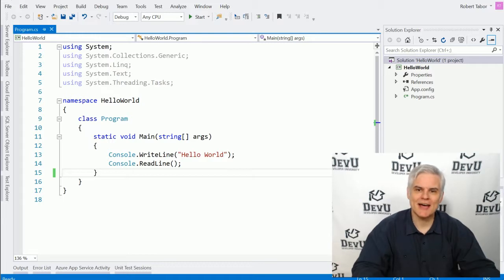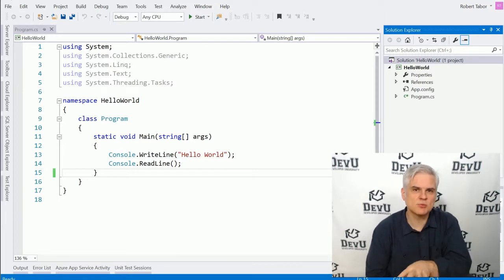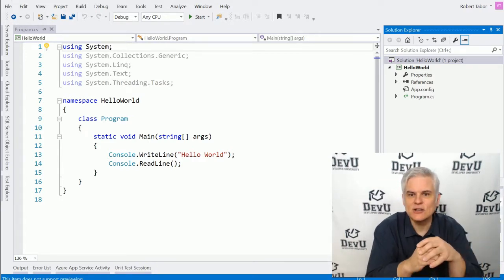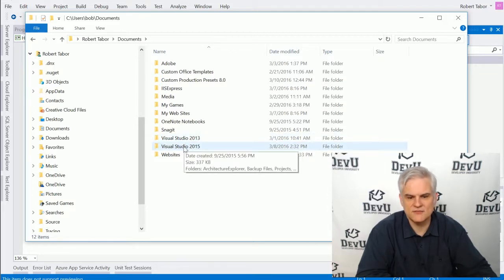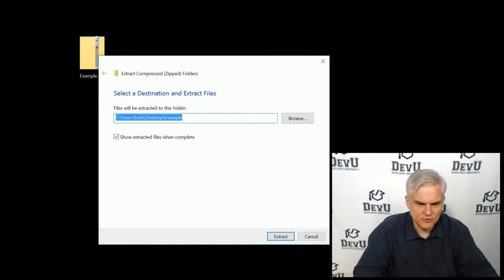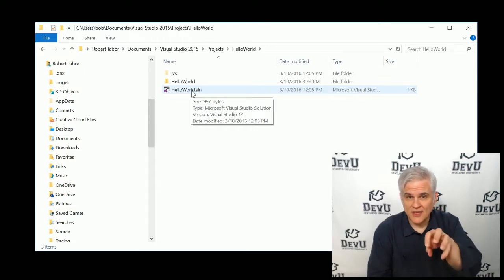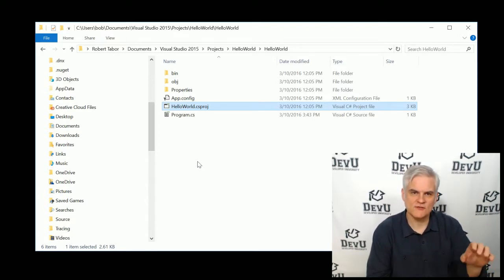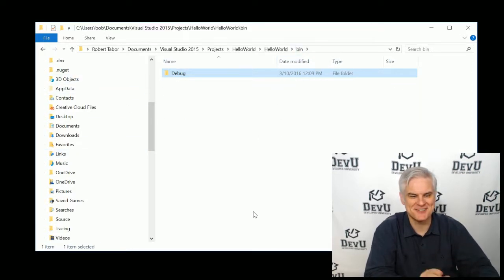4. C# Fundamentals For Absolute Beginners || Working with Code Files, Projects, and Solutions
Learn how to open and close individual files in a project, the relationship between projects and solutions, and more.